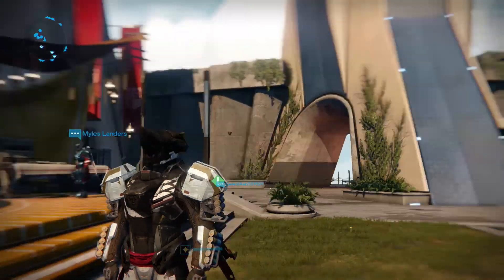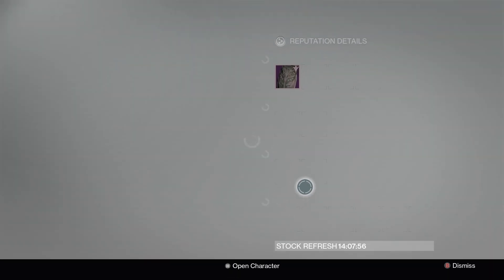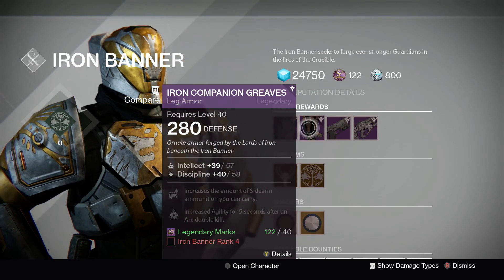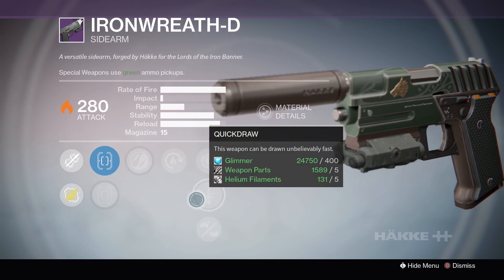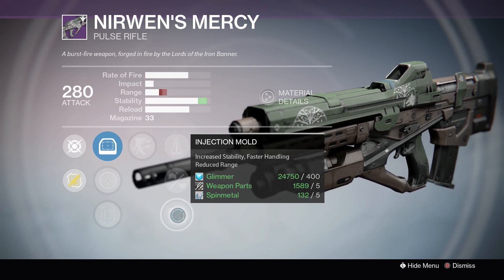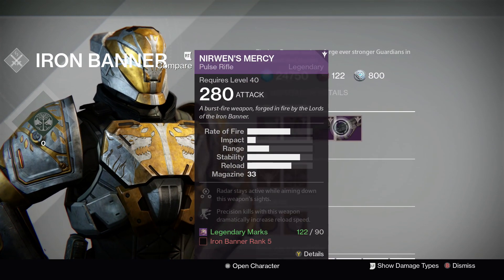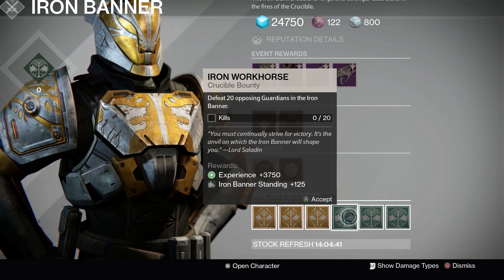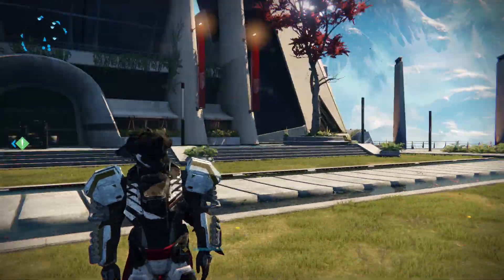Destiny - Iron Banner is LIVE! New Gear/Bounties (Oct 13-20)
Iron banner is back for the first time in TTK! Will you get the Sidearm or the Pulse Rifle? Enjoy! :D